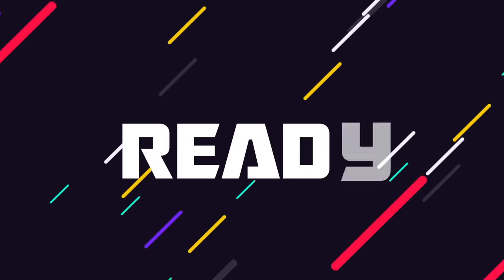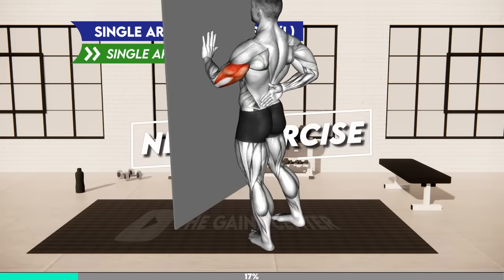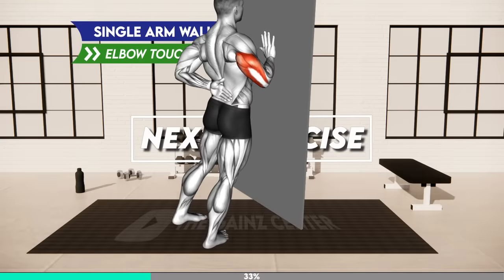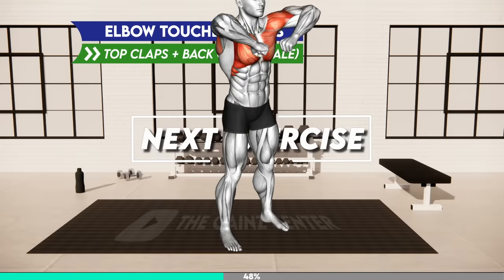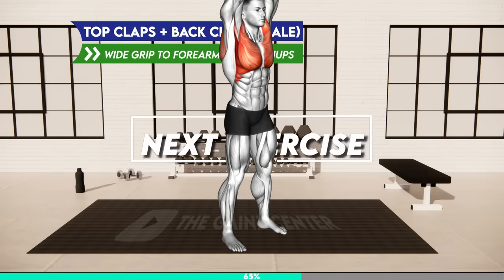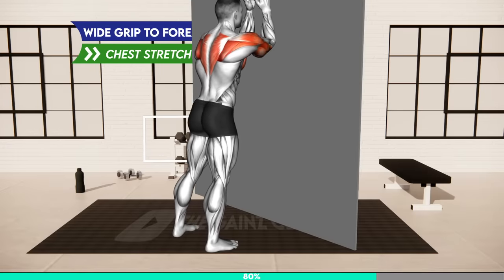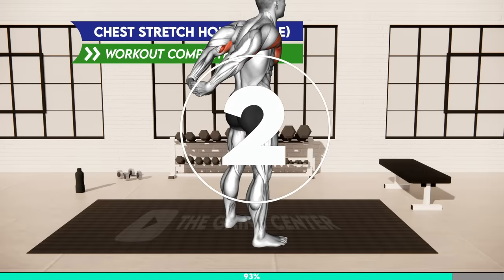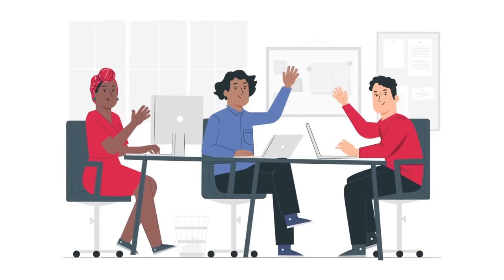7 Min 7 Day 7 Beginner Exercises For Chest Fat (LOSE MAN BOOBS!)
Our Discord Invite Code: GAINZ